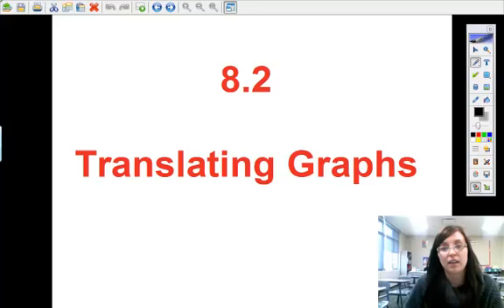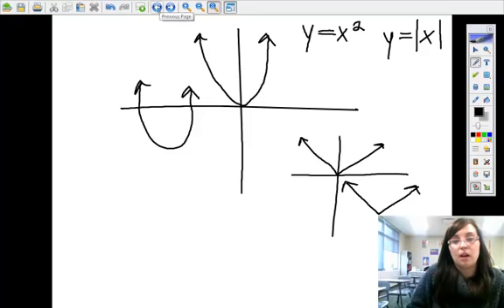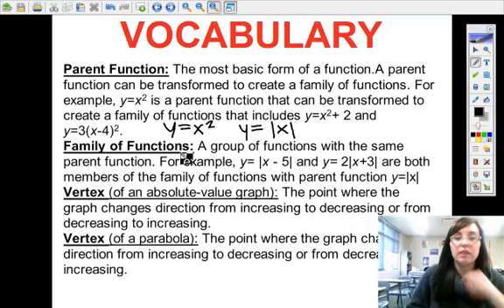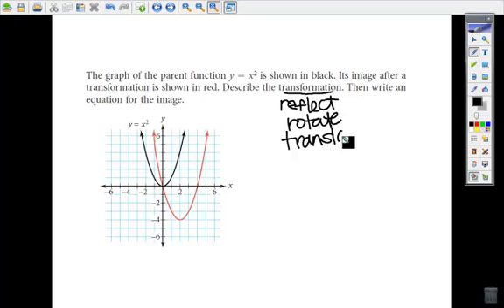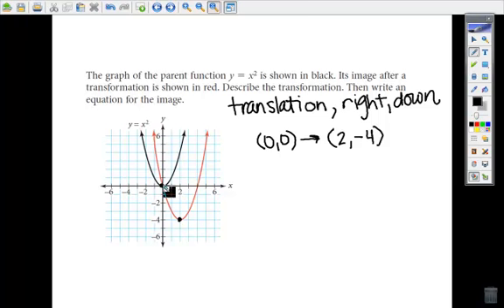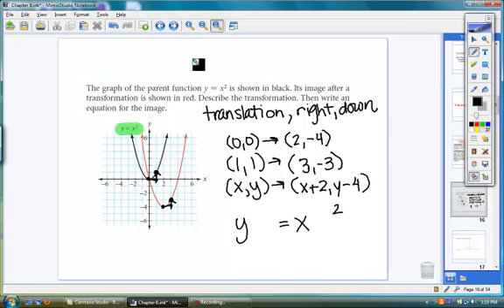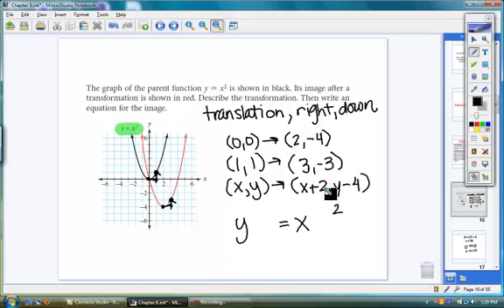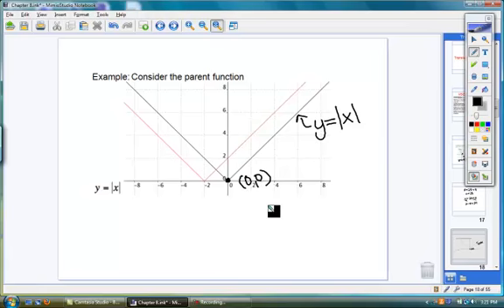Algebra 8.2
Translating Graphs